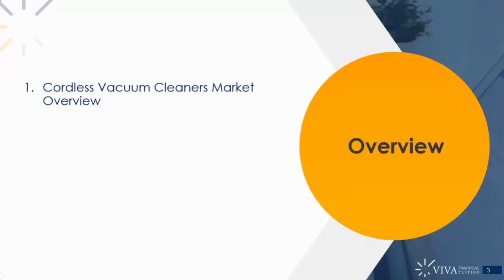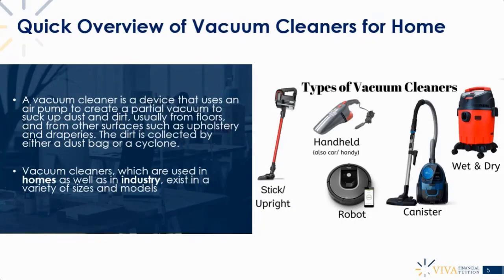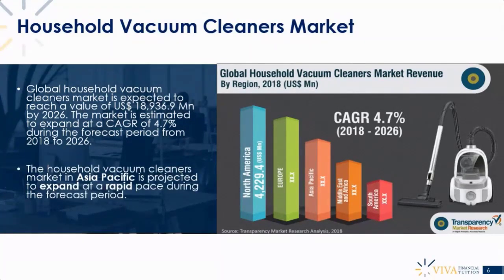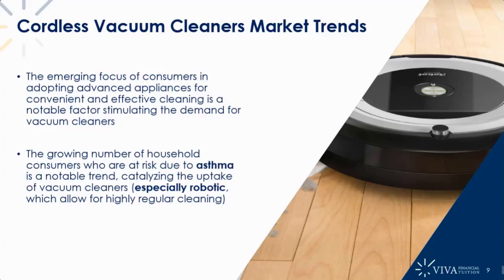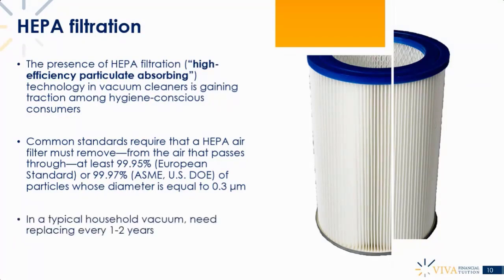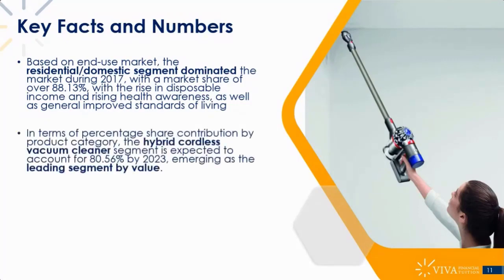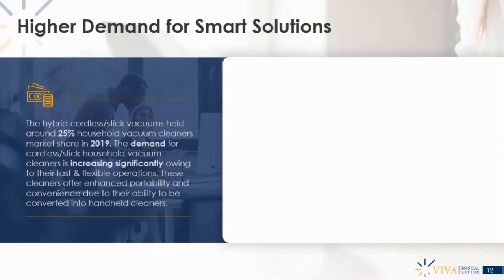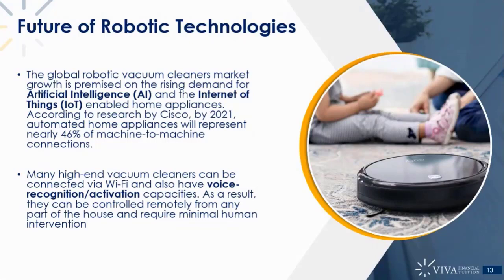CIMA OCS Industry Analysis May/August 2020 Part 1 - ChargeIT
Part 1 of VIVA Financial Tuition's in-depth Industry Analysis for the May/August 2020 CIMA ChargeIT Operational Case Study. For the full pre-seen analysis and more, check out VIVA's